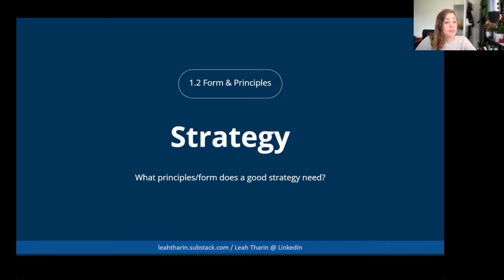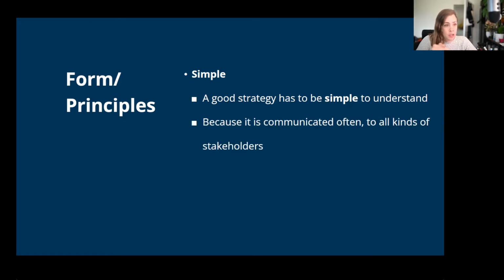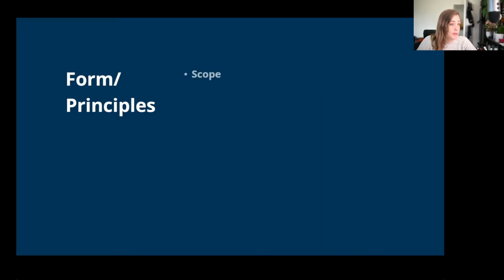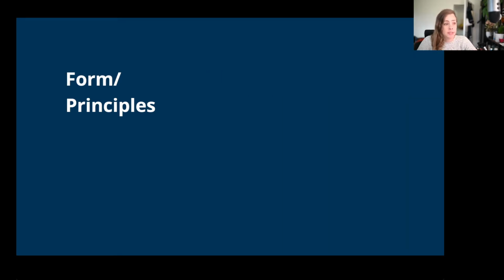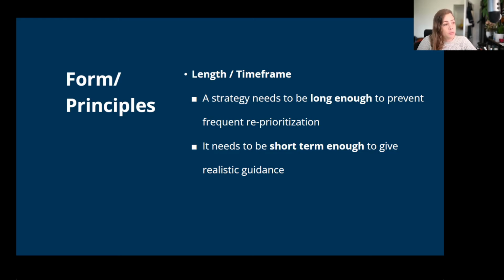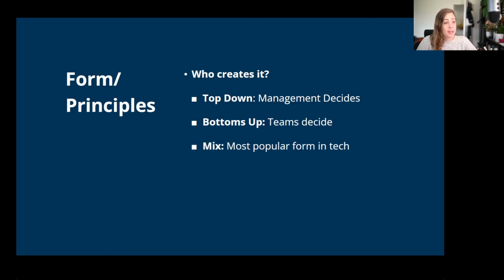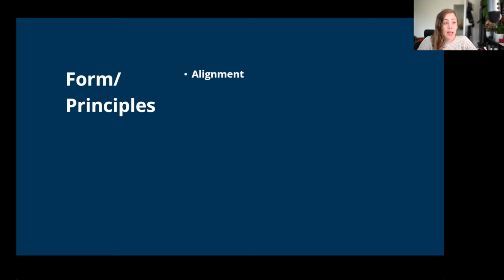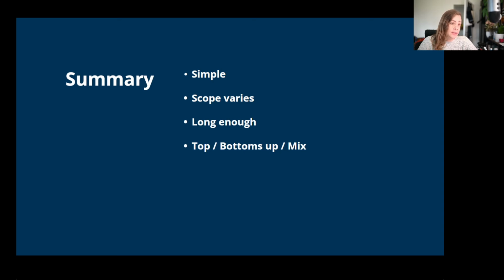Innovation and finding product-market fit - 1.2 Strategy Form & Principles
This course is part of a bigger course "innovation and finding product-market fit" by Leah Tharin

It deals with Strategy - Setting a direction for our Ideas. By the end of this section, you should have a firm understanding of how a strategy is structured, how to create it yourself and why.

Course content:
1. Why
2. Form & Principles
3. Market Analysis
4. Internal Analysis
5. Vision & Ambition
6. Bringin it together

I appreciate any feedback, regardless of positive or negative.